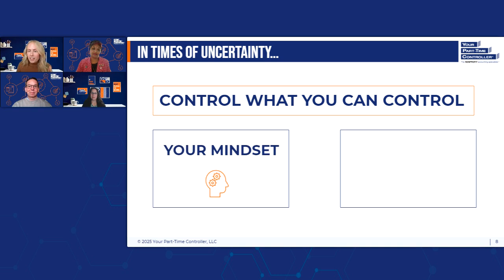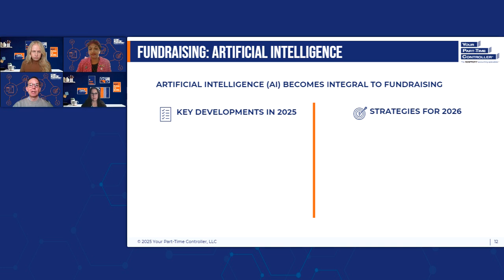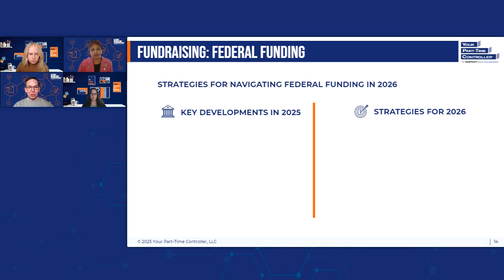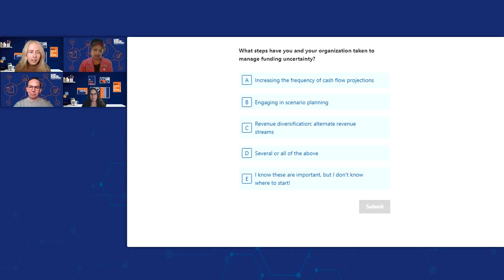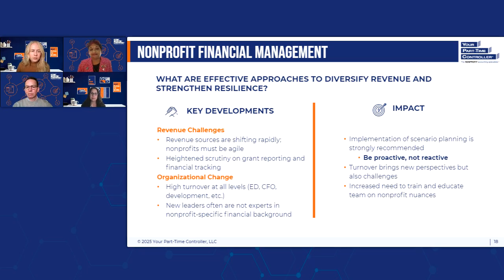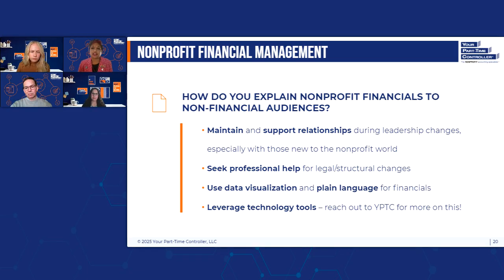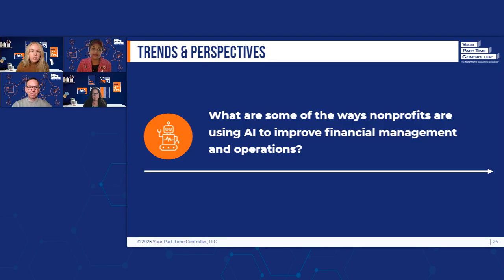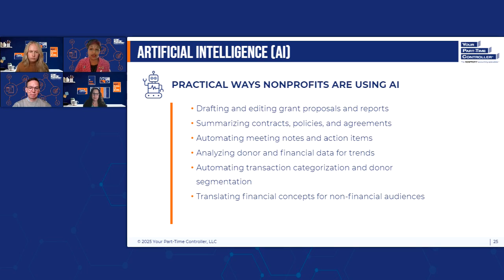Nonprofit Next: Trends, Tech, and Financial Resilience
On Demand Webinar from December 2025

2025 marked a year of significant transition for nonprofits, and this year’s webinars were designed to help the sector navigate these changes. Join our panel as we revisit the most impactful topics, share strategies for building financial resilience, and explore emerging trends in the nonprofit sector that will shape 2026 and beyond.